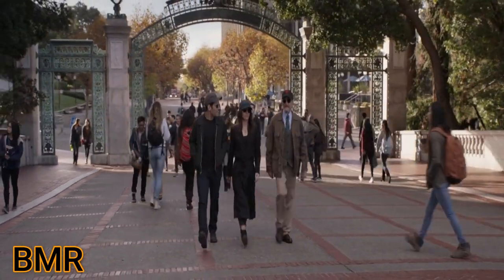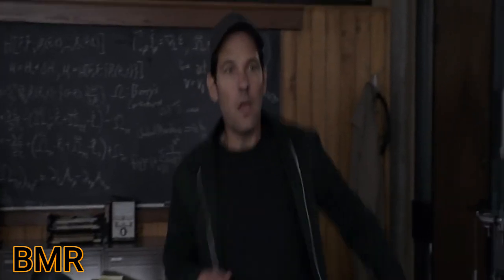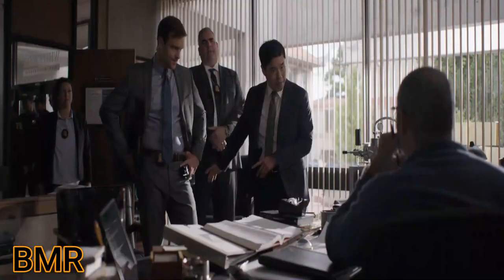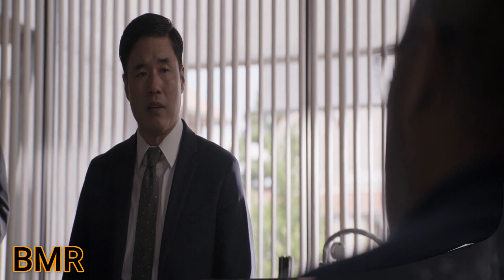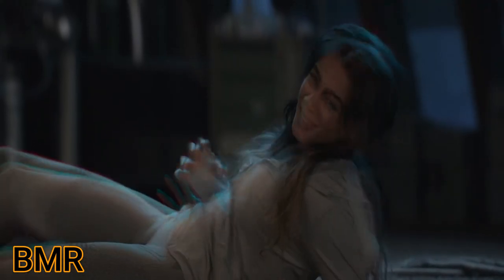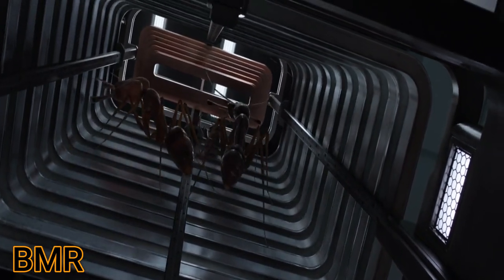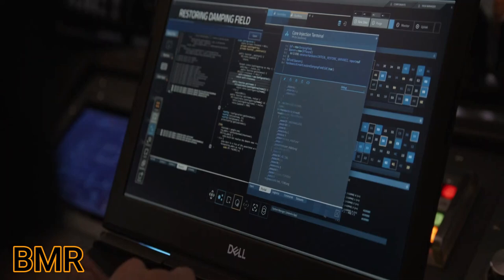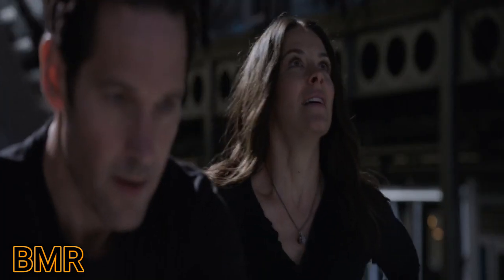Ant-Man 2 Recap: The Truth Behind the Quantum Realm & Shocking Endings!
Just when his time under house arrest is about to end, Scott Lang once again puts his freedom at risk to help Hope van Dyne and Dr. Hank Pym dive into the quantum realm and try to accomplish, against time and any chance of success, a very dangerous rescue mission.